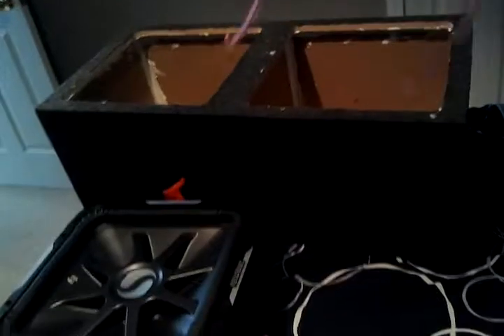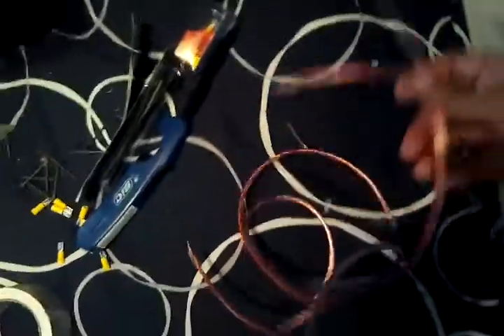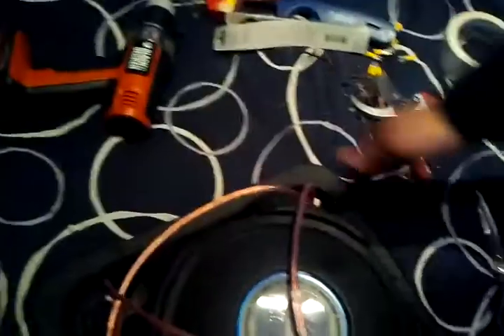Two 2011 Kicker 15 Inch L7's Wiring To A Sealed Box Part 2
wiring up my two 2011 kicker L7's to my sealed box and my cousin tekane chillin at my house to